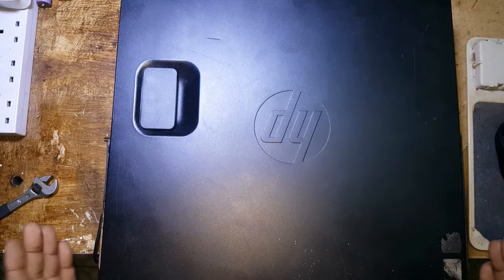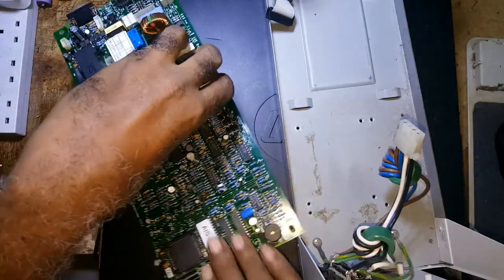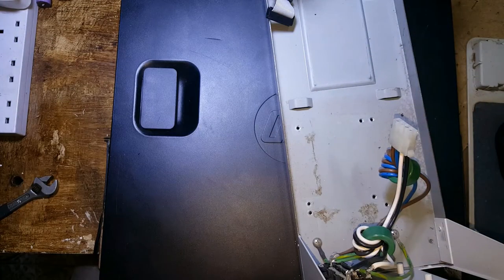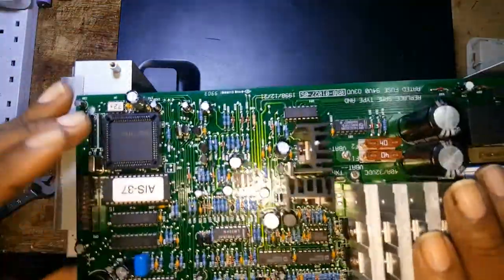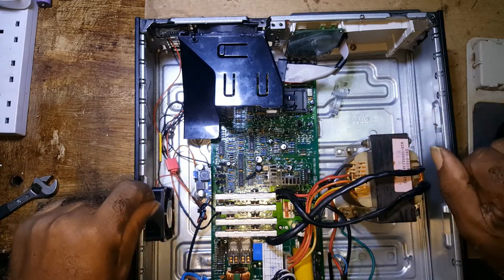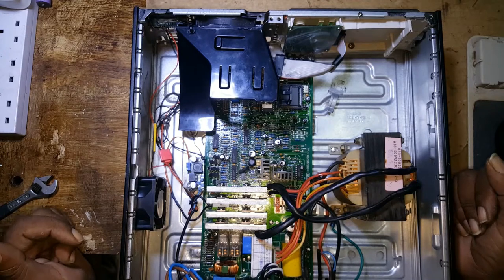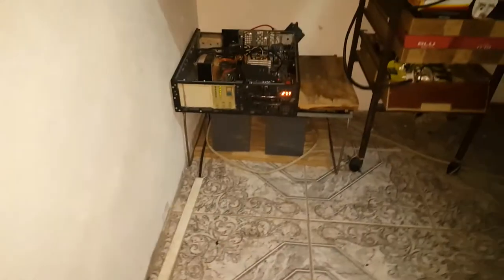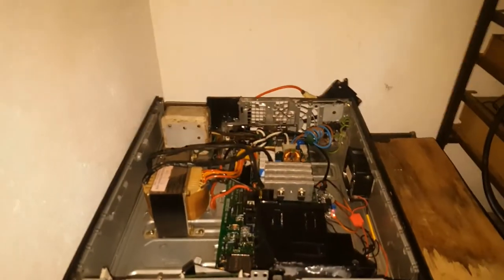AI UPS 500VA BACKUP NEW CASE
In this video I’m talking about how I remove the mother board of an AI UPS 500VA  and put it in a computer case.
So I can run a backup for my charging station for my 18650 batteries

This is the links below to things I used in this video:

Link to the Mini Voltmeter
Link to the LM2596
Link to the AC Volt Amp Meter